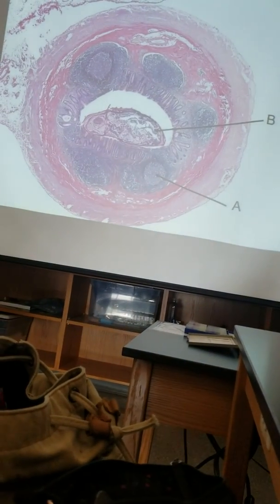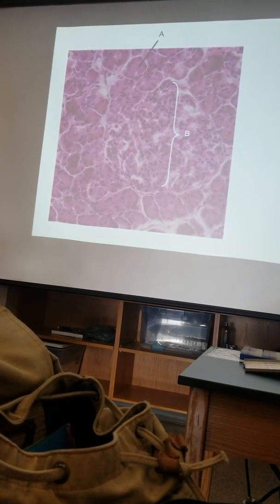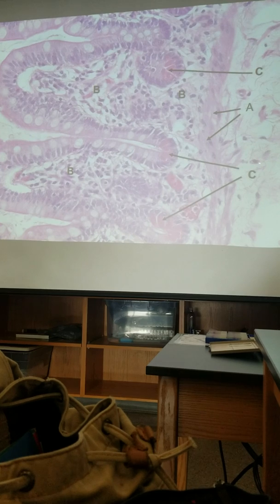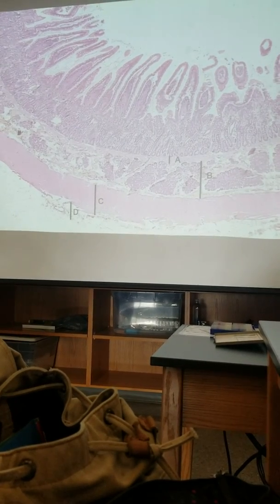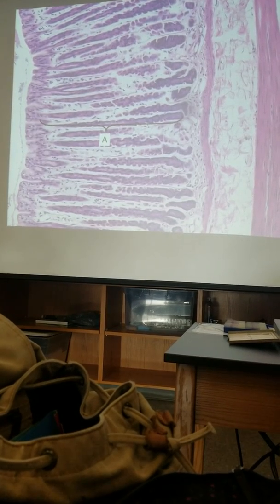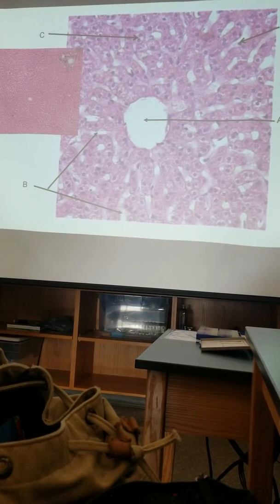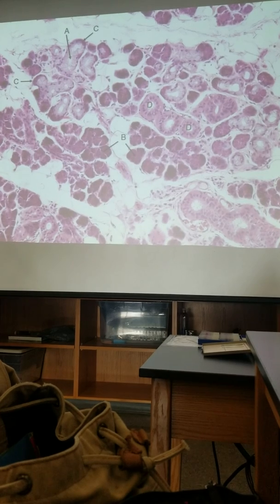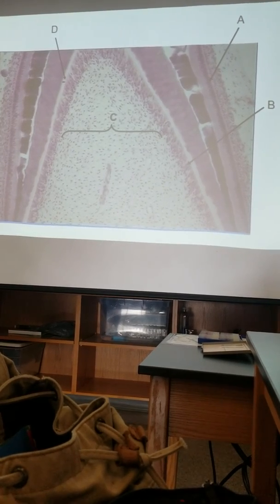Hist quiz 4